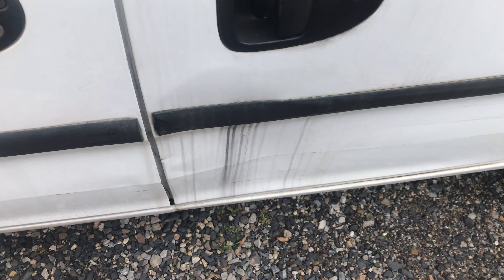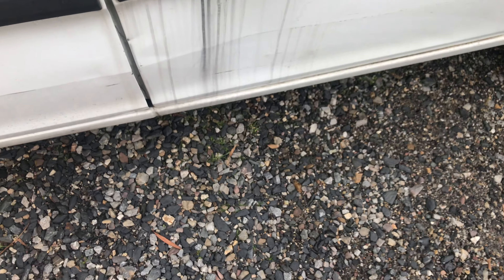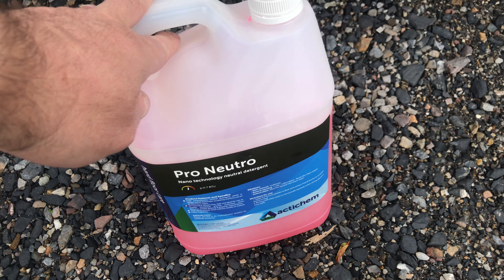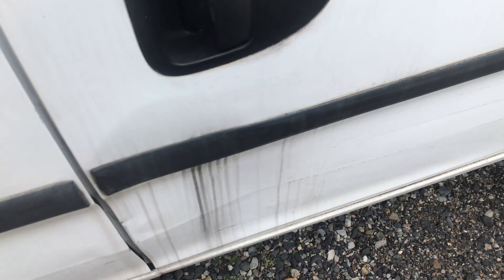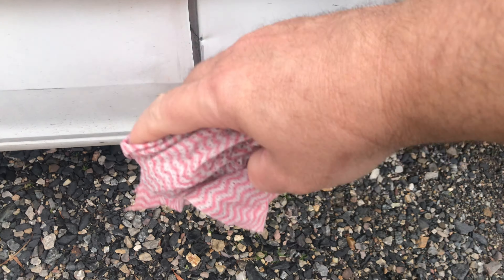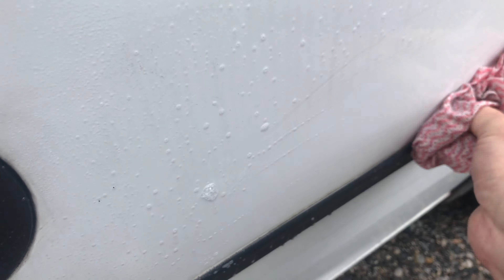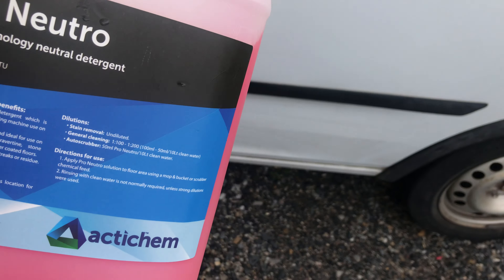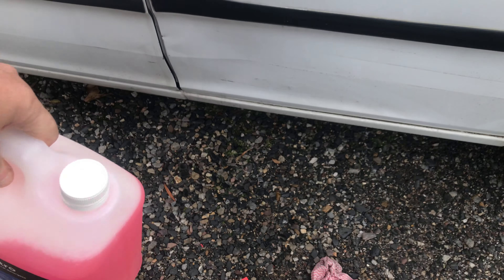I Found The Best Cleaner For Car Paint Marks And Stains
In this video I show you the cleaning power of Pro Neutro nano technology neutral detergent on stubborn stains on my van's paint work.